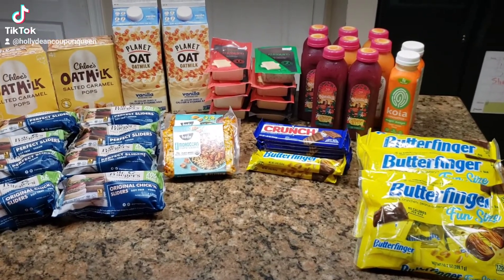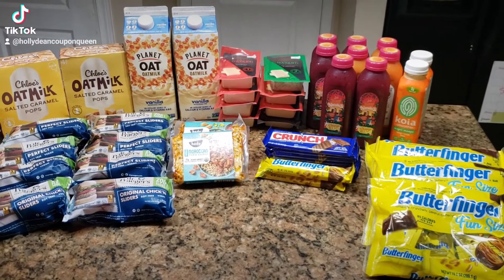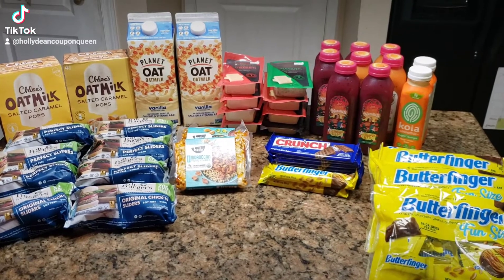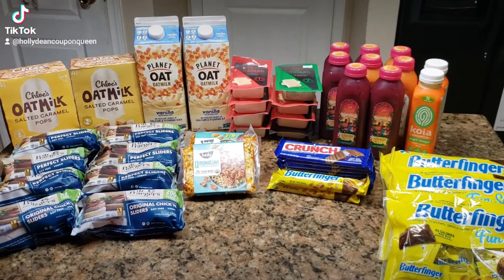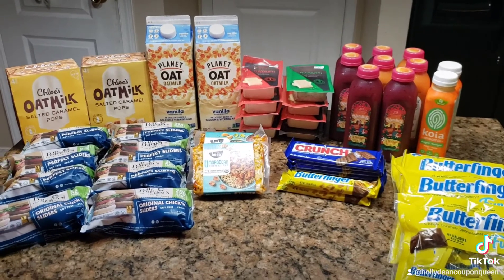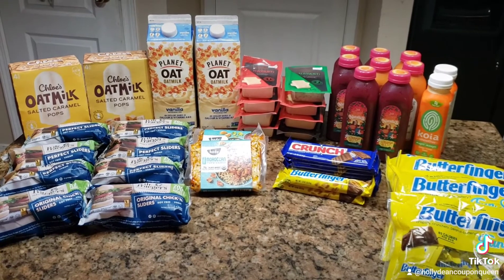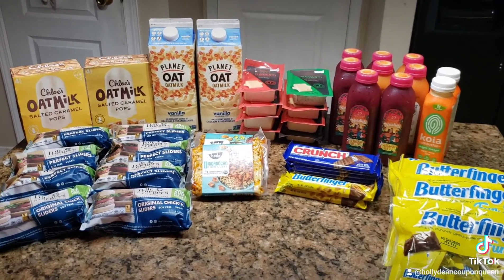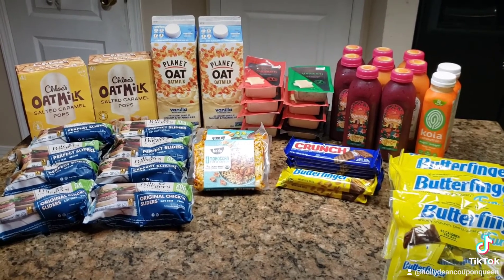Publix trip 6/7/21